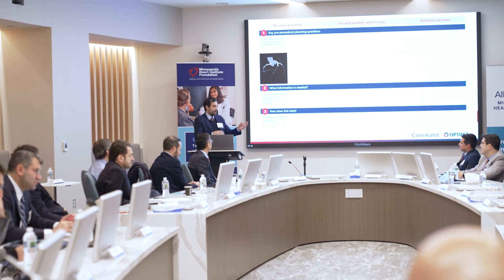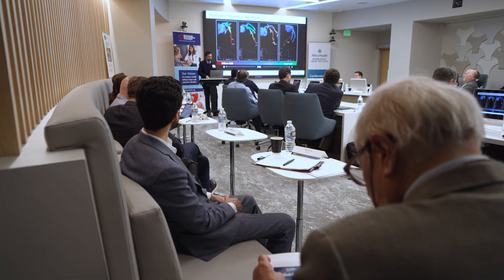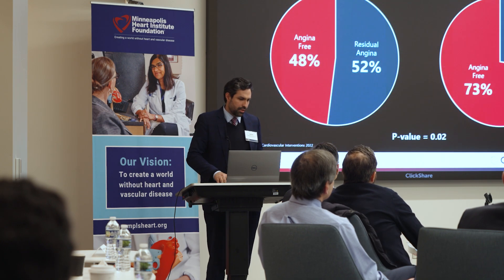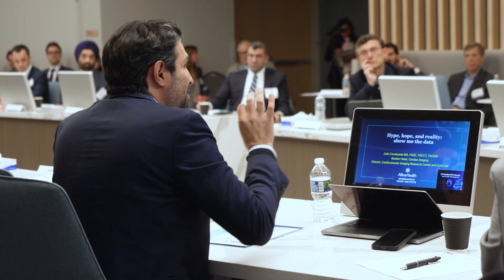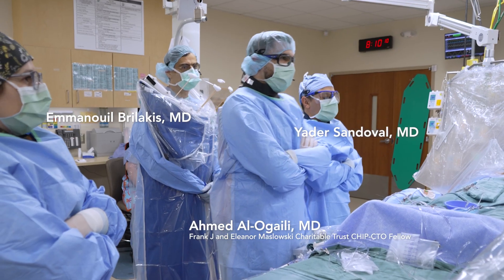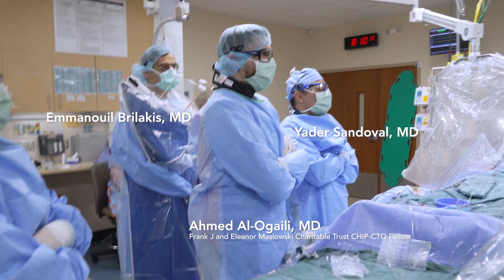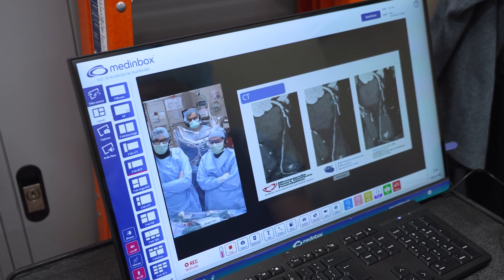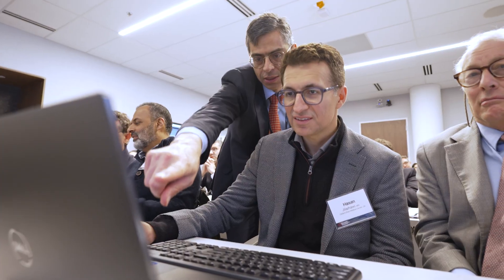The CT-Guided PCI Course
The Minneapolis Heart Institute Foundation and the Allina Health Minneapolis Heart Institute are pleased to present the CT-Guided PCI Course series. These educational conferences are dedicated to training physicians in coronary CT-guided PCI. This interactive in-person program will include lectures by expert faculty in the field, hands-on training in the use of software to facilitate CT-guided PCI, in addition to live cases illustrating the role of pre- and intra-procedural planning.